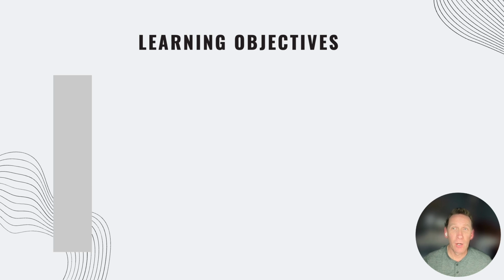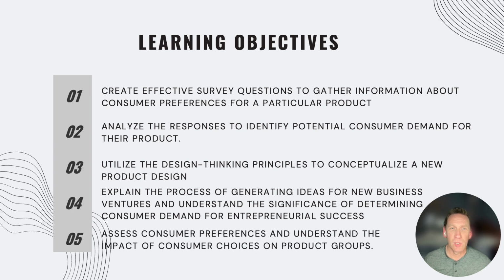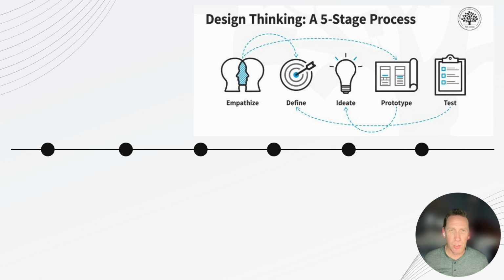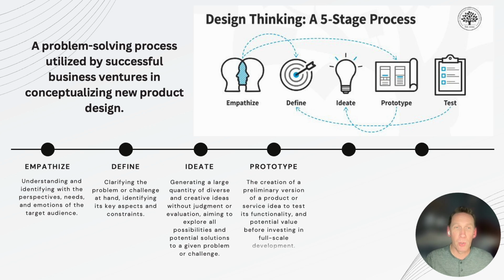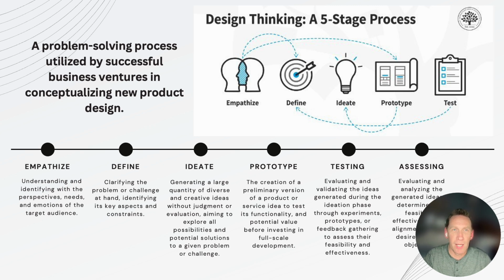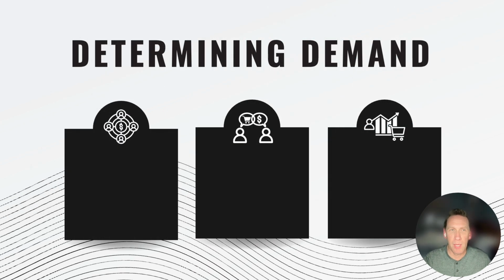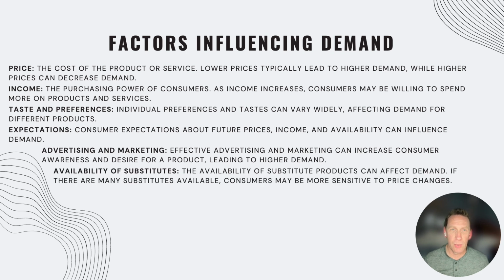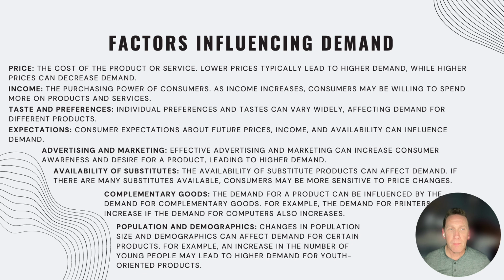Lesson 2-1 Determining Demand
In this lesson, the objectives are:
Utilize the design-thinking principles to conceptualize a new product design.  Explain the process of generating ideas for new business ventures and understand the significance of determining consumer demand for entrepreneurial success